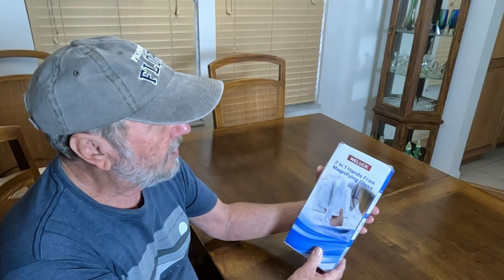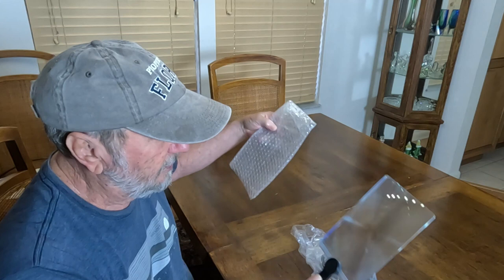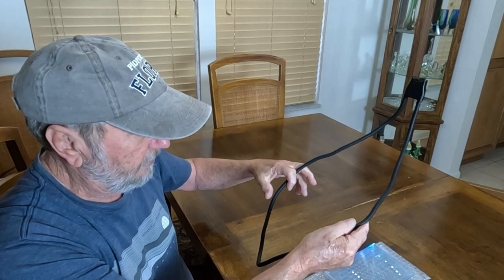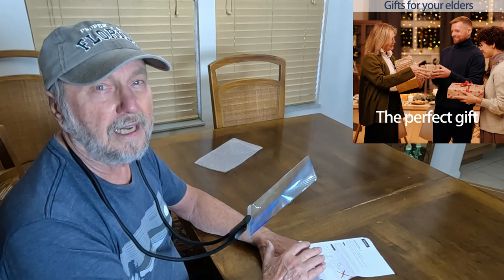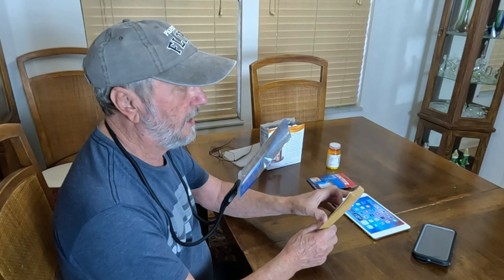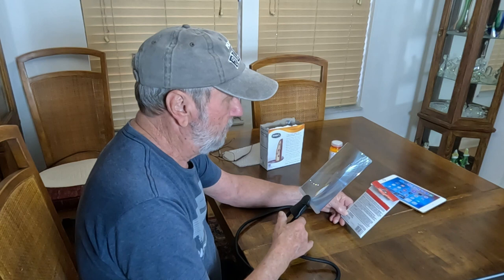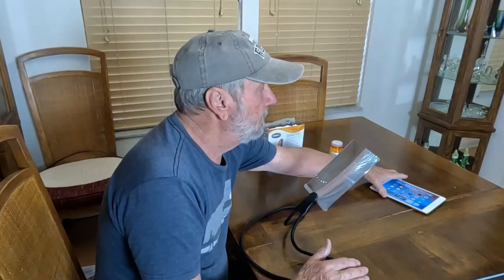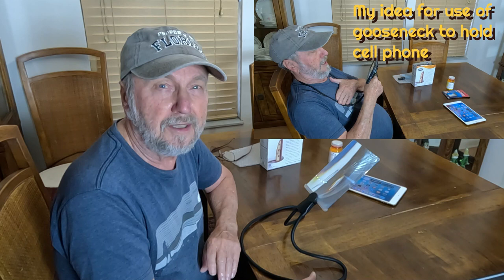Hands Free Magnifying Glass with adjustable support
@samowens  This product is great for seniors and folks with limited eye sight.  It will give you a way to view a cell phone, iPad, or work area for doing hobbies.  This can mount around your neck or adjusted to free stand on a table top.
Commission earned